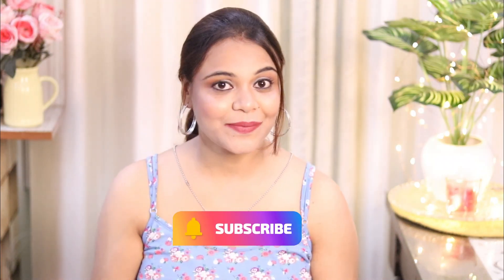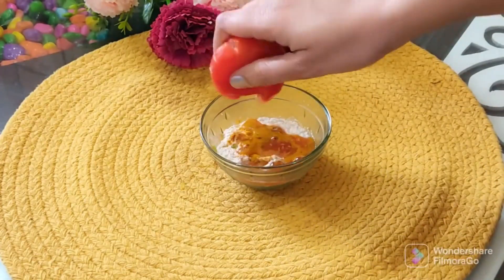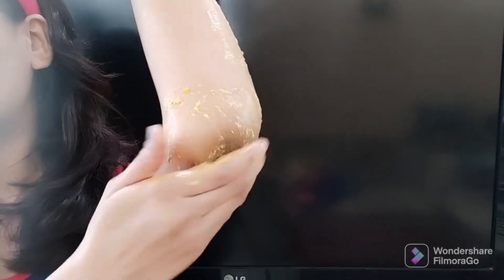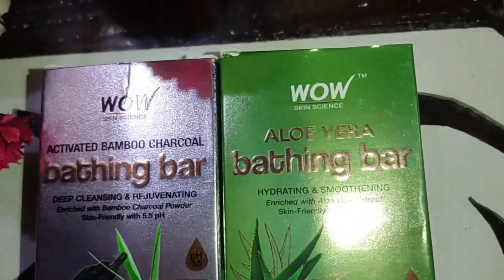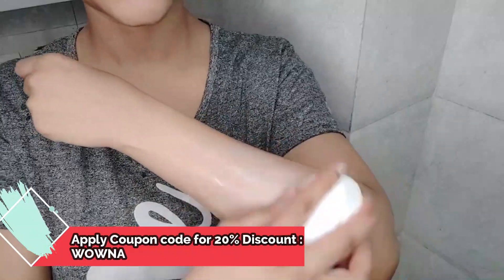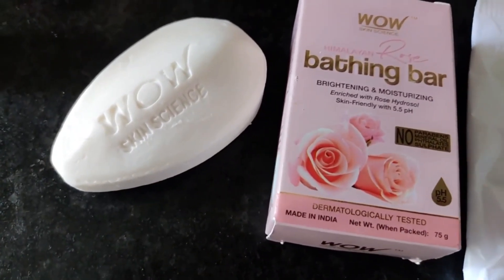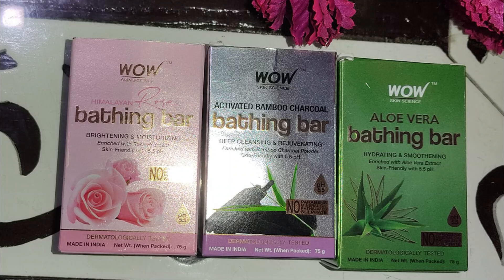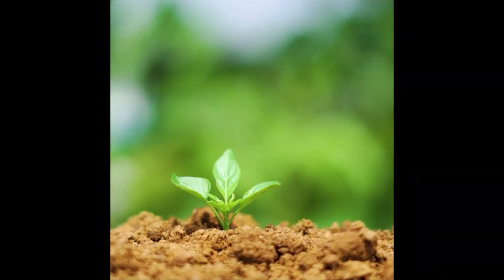DIY BODY POLISHING At Home | Home Remedy | SuperBeautyDezires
Hey Hey guys today I am going to show you how you can make your body fairer and remove your body Tan.

Love,
Prerna.